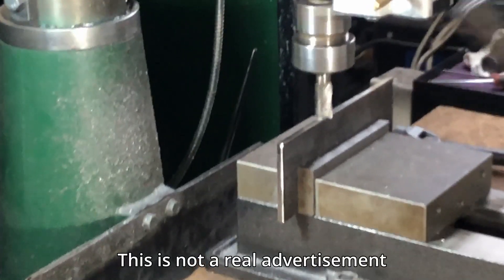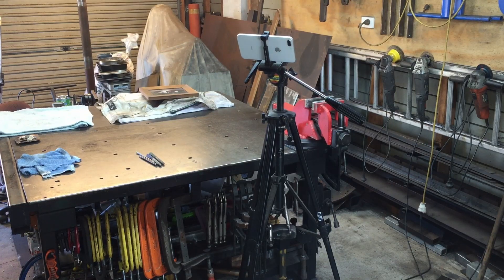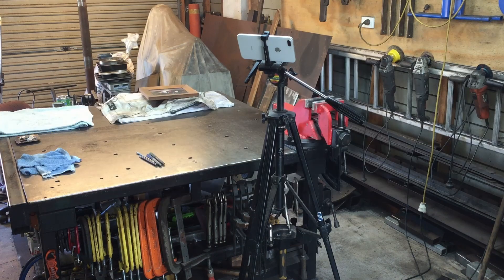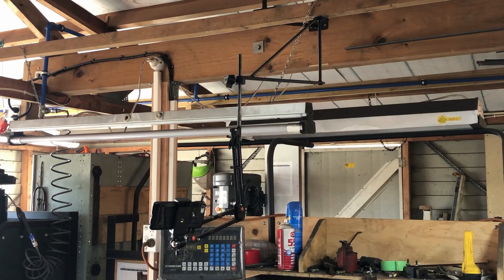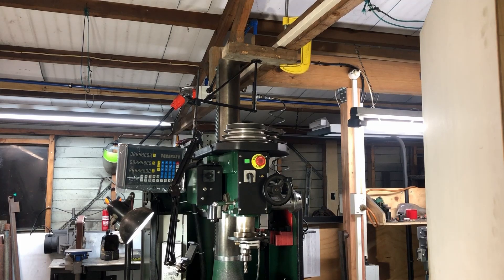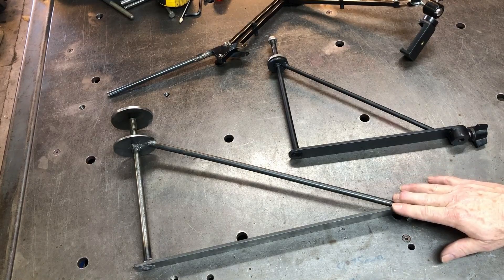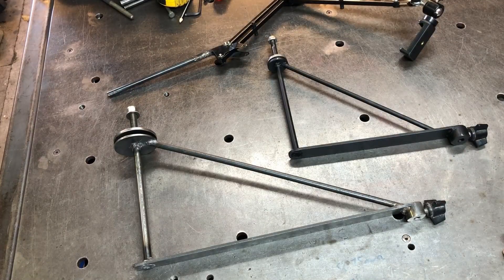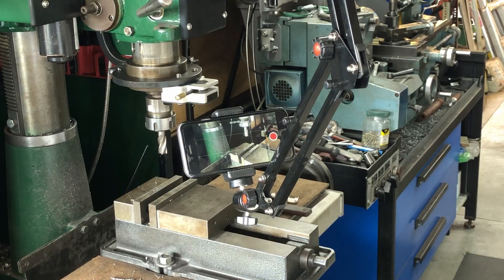Adjustable Camera Mounting Solution For The Workshop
My 30 year old tripod is on its last legs. It is really wobbly and it has broken leg clamps. This was causing the video to shake and the quality was not good.

In this video I build adjustable camera mounting brackets so I can use my cameras around the mill. I used the same design from the camera mounting brackets that I made for the lathe.

Special thanks to Keith Rucker from VintageMachinery.org for letting me use his C clamp shop made camera mounting device in this video. You can see this device and other camera mounts that he has made in this video